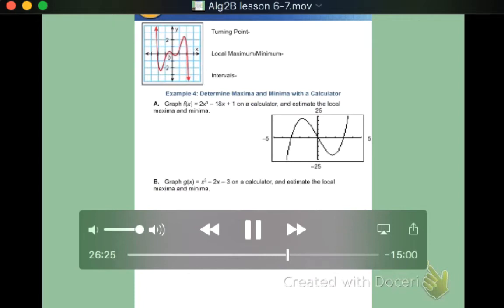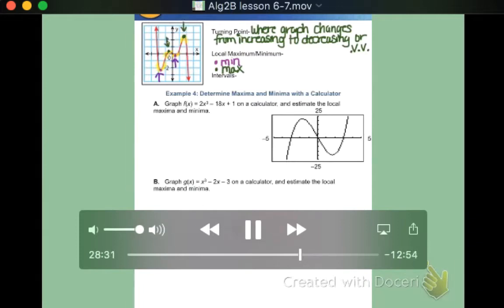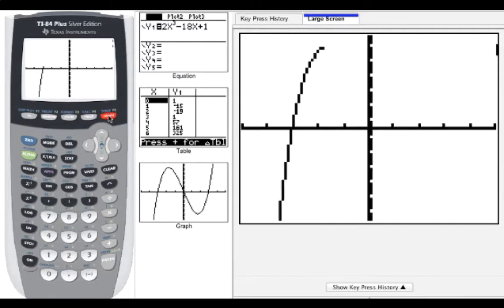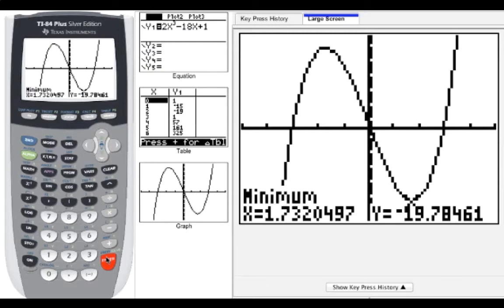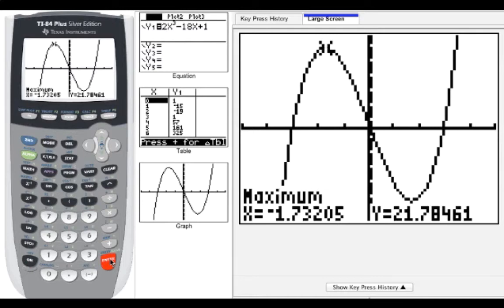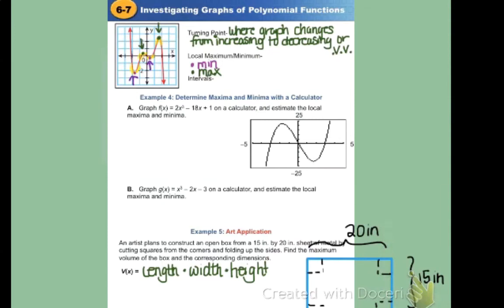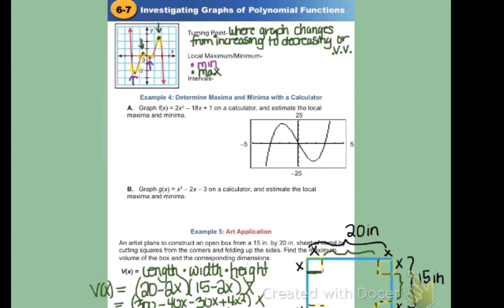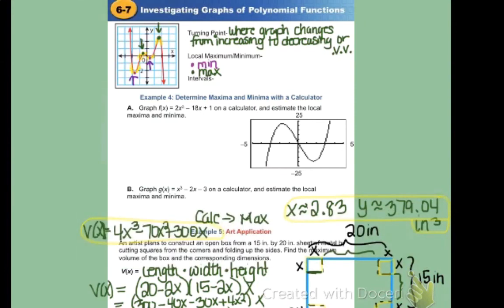Alg2B Lesson 6:7 part 2 "Graphs of Polynomial Functions"